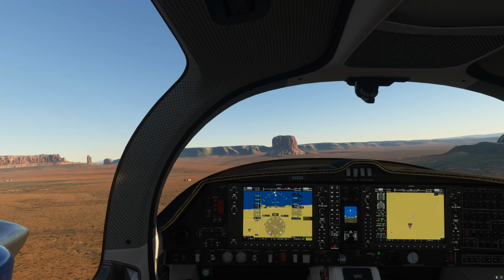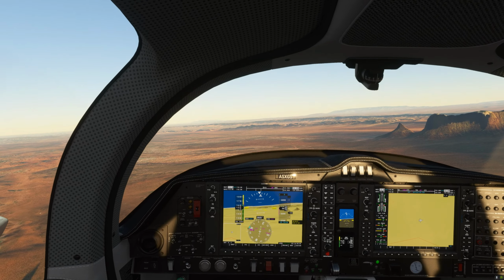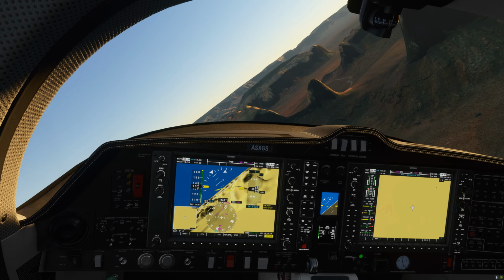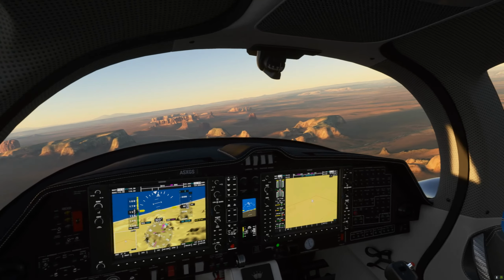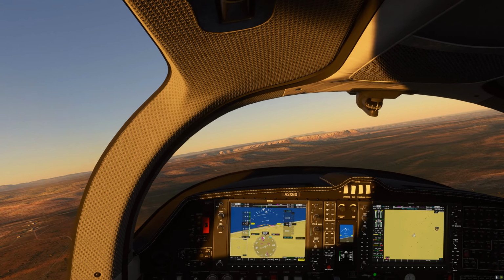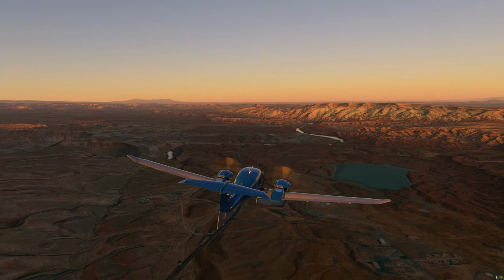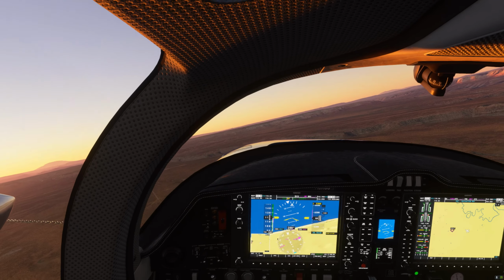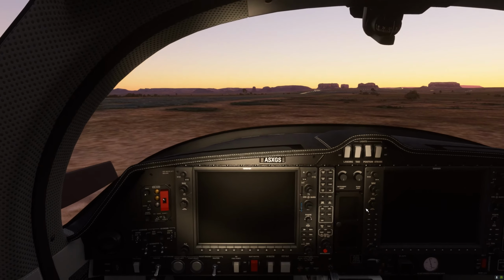MSFS 2020 MONUMENT VALLEY, UT TO MEXICAN HAT EDIT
MICROSOFT FLIGHT SIMULATOR MONUMENT VALLEY, UT TO MEXICAN HAT REPLAY EDIT! Shorter version of live video flying around Monument Valley in Utah looking at all the rocks and trying to find a location from How The West Was Won. Than off to Mexican Hat and then landing at AZ Minerals a dirt strip in the dessert.

This was streamed at 4k. GPU: GeForce GTX 1080
CPU: Intel(R) Core(TM) i7-7700K CPU @ 4.20GHz
Memory: 32 GB RAM (31.97 GB RAM usable)
Current resolution: 3840 x 2160, 60Hz